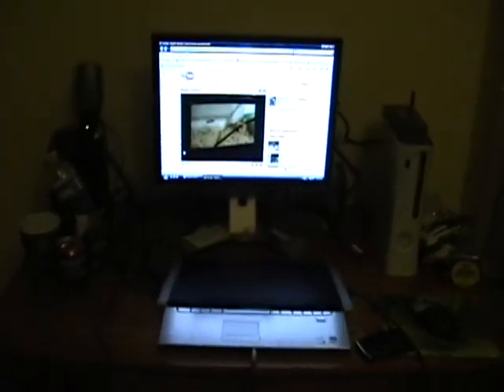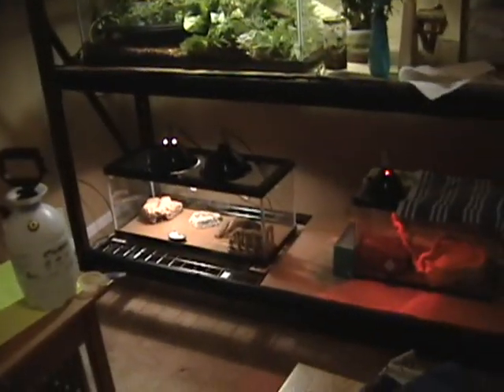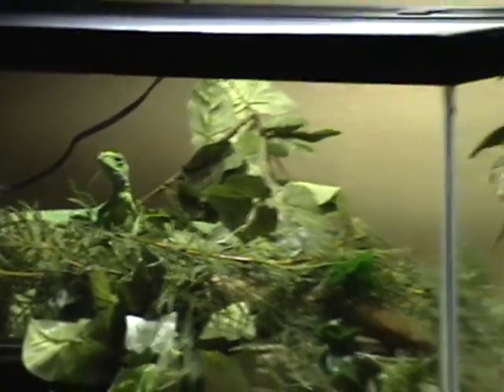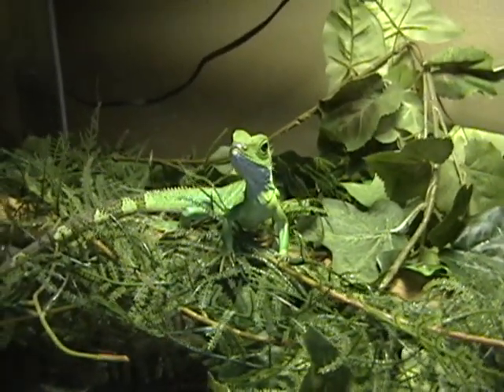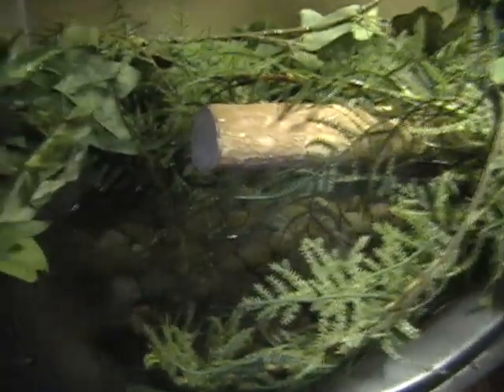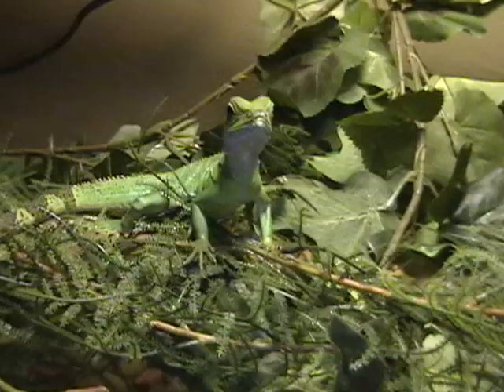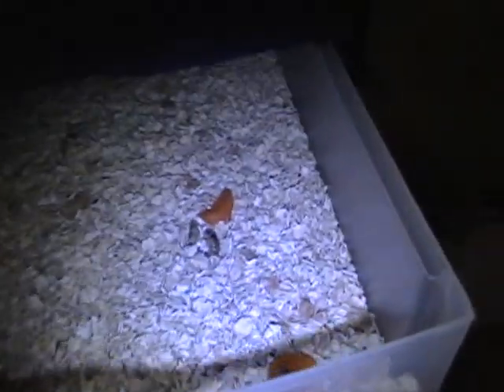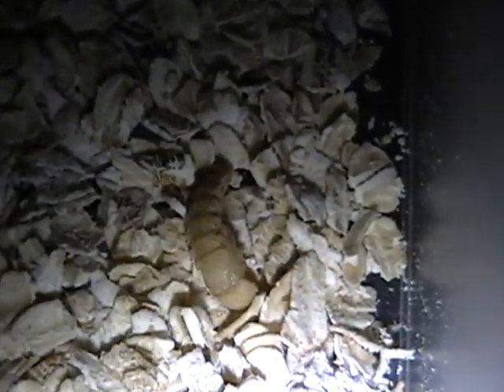October Update/Reptile Room